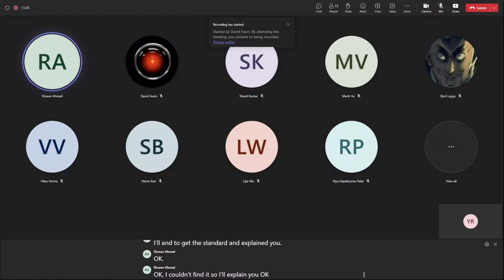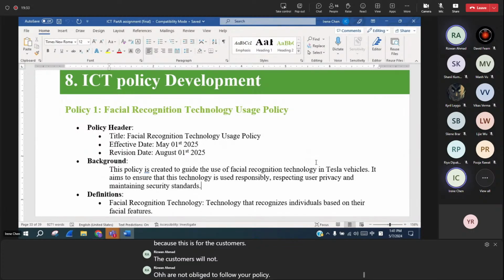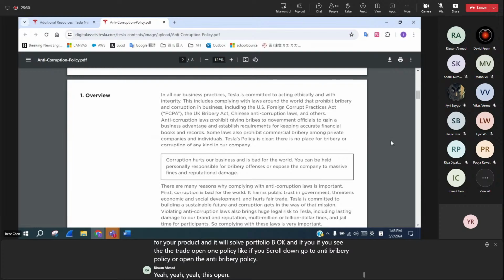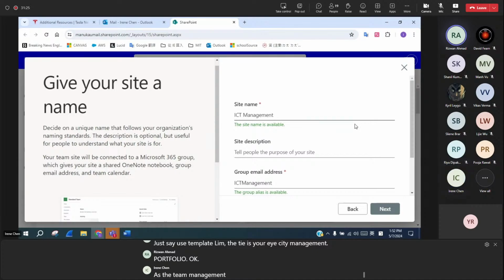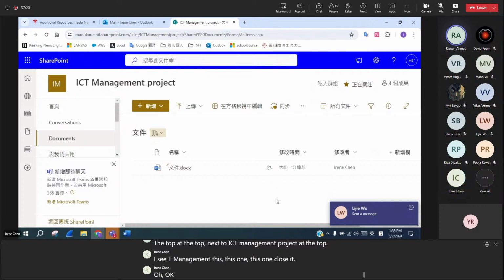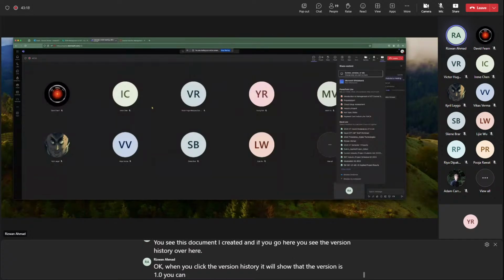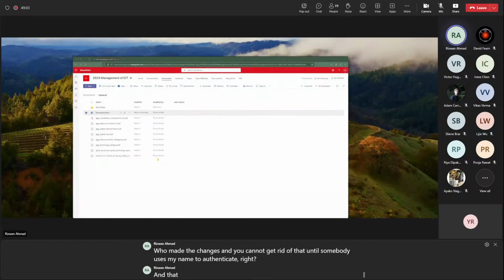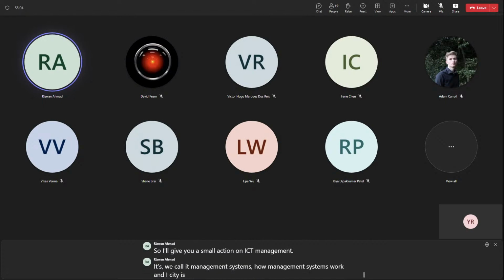7-May-2024(Tue) Managment of ICT